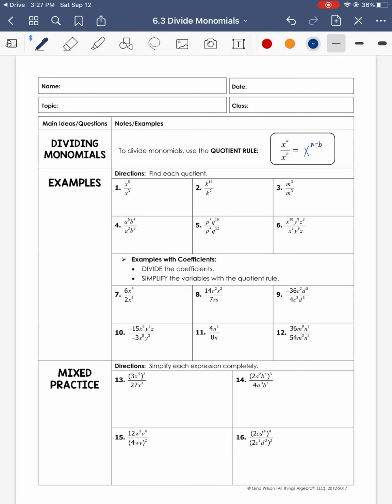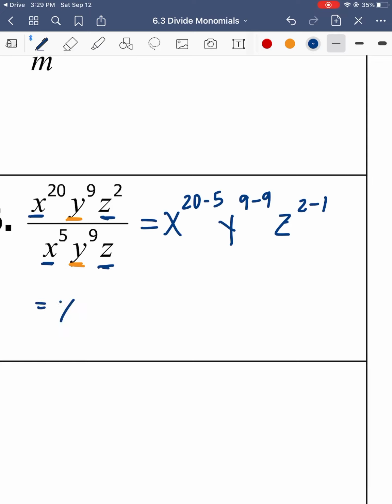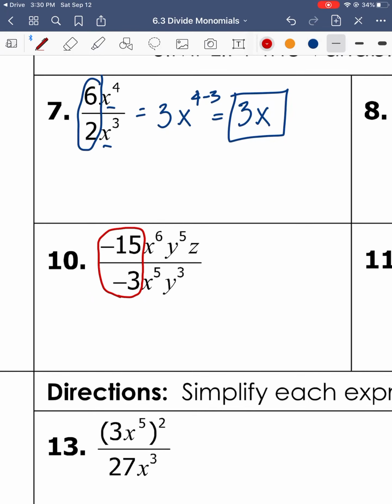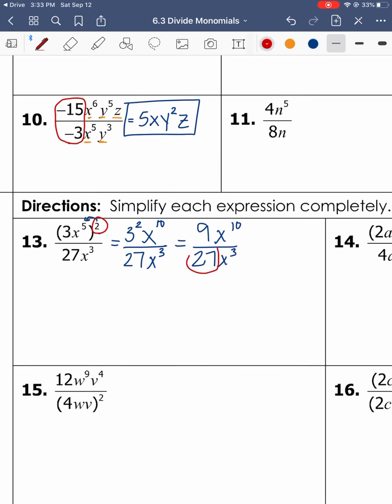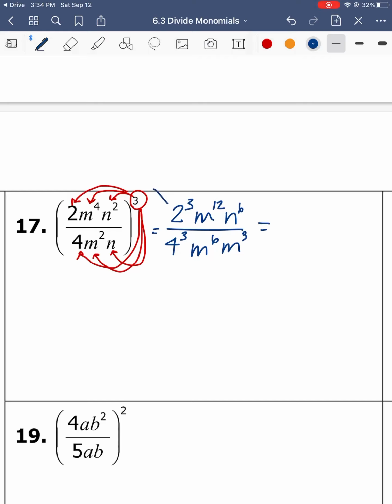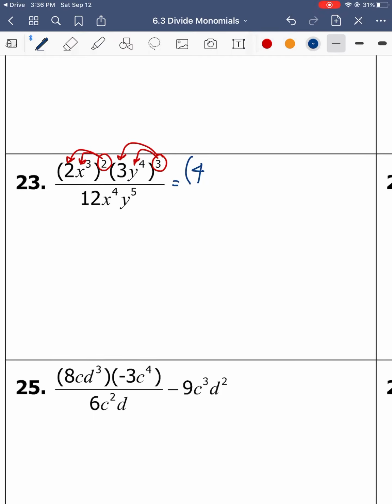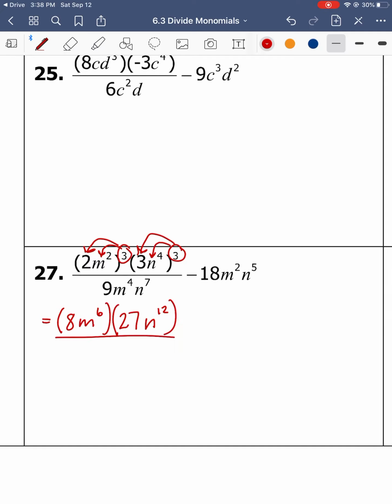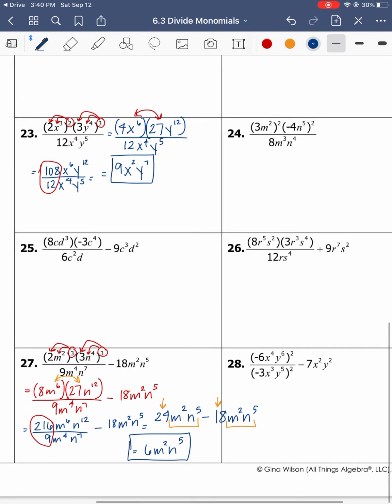6.3 Dividing Monomials